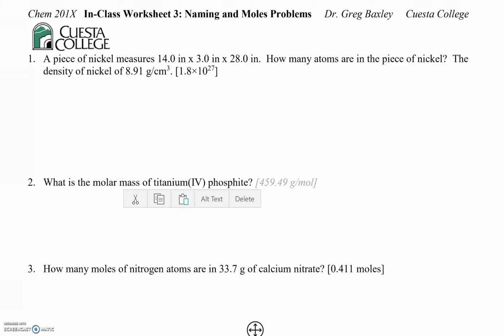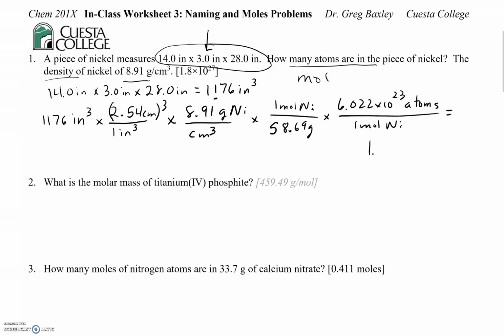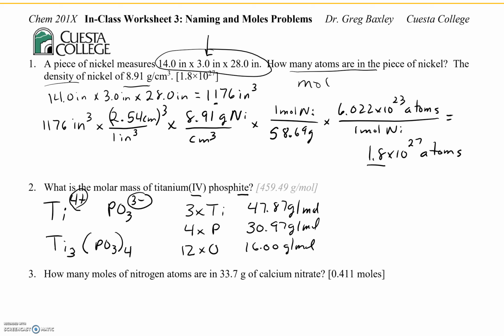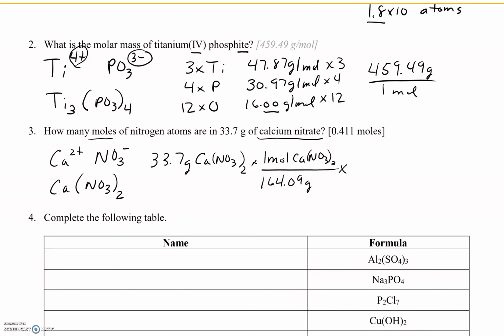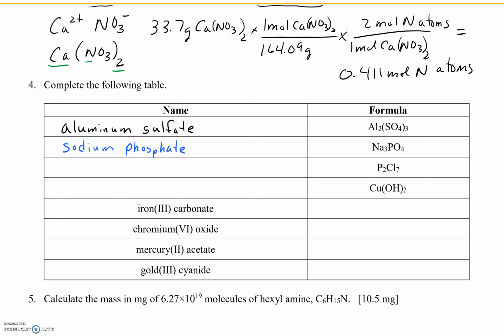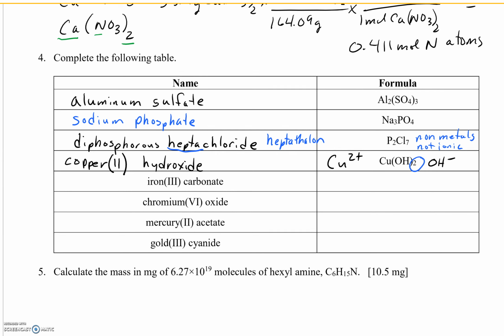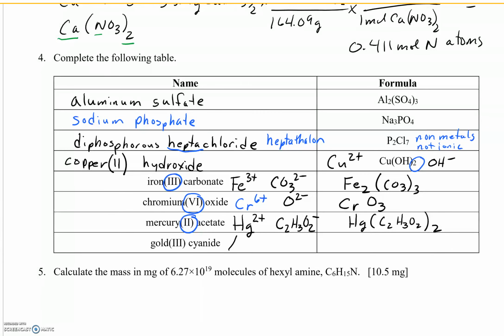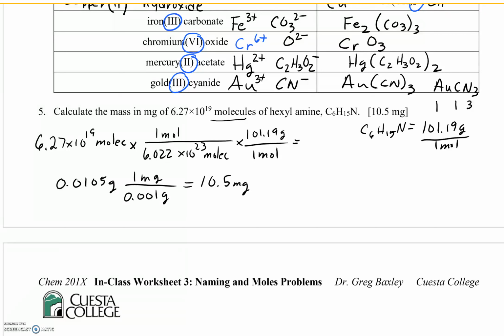201X 3 naming and moles part 1